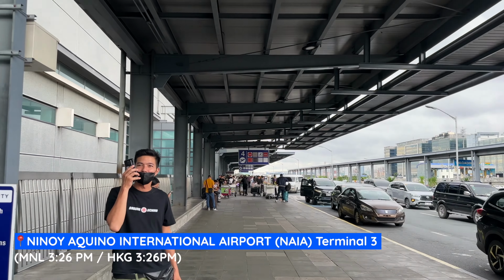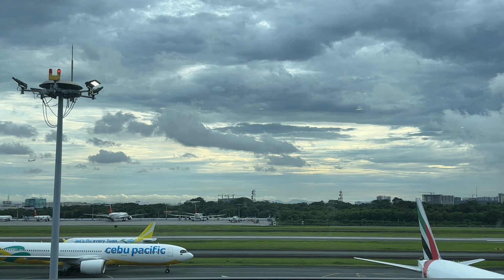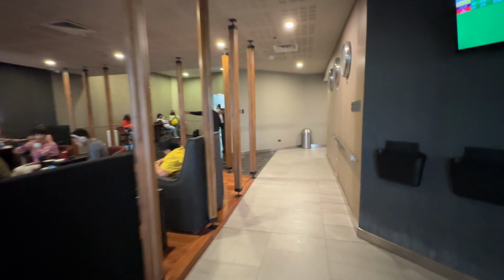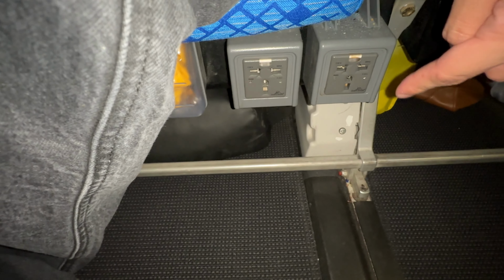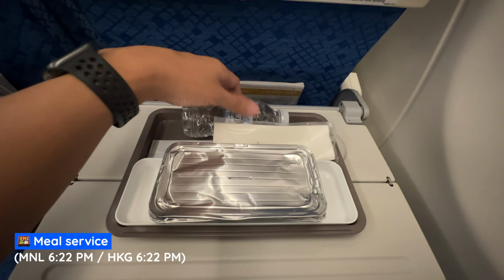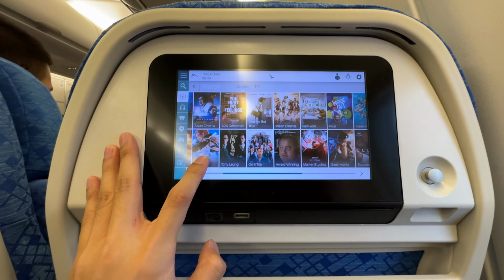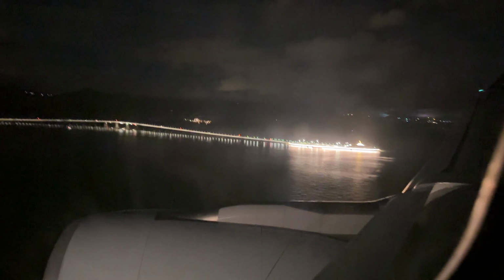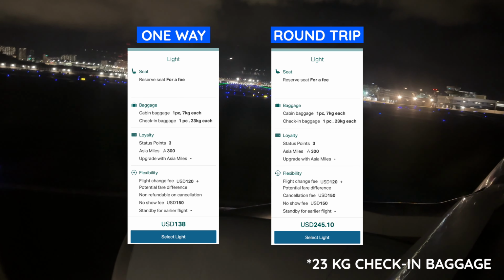CATHAY PACIFIC A330 ECONOMY: Manila to Hong Kong | PAGSS Lounge NAIA Terminal 3 Tour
Hi! My name is Earl and welcome to Biyajimenez - a portmanteau of the word 'biyahe/viaje' which translates to travel/journey and my surname Jimenez. For my first trip report, join me on the first leg of my flight to Sydney with Cathay Pacific's A330-343 flight CX918 in Economy Class from Manila to Hong Kong.

Flight summary:
00:00 Sneak peak
00:20 Check-in
01:01 Immigration & Security
02:25 PAGSS Lounge Tour
03:51 Credit Cards to use
04:12 Boarding Flight CX918
05:28 Seat 47K and features
06:52 Pushback
07:41 Taxi and takeoff
10:17 Dinner service
10:48 Inflight entertainment
12:09 Lavatory tour
12:50 Conclusion
13:45 Landing, ticket prices, the end

Get US$3 off your first eSIM data pack from Airalo.📱 🌎

♪ Travel (Prod. by Lukrembo)